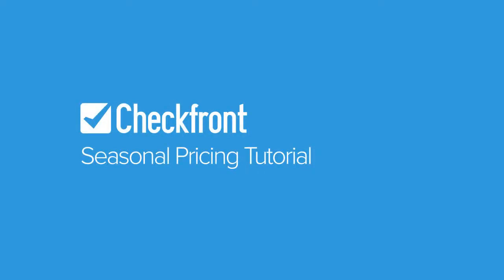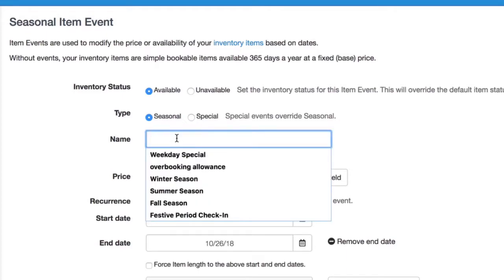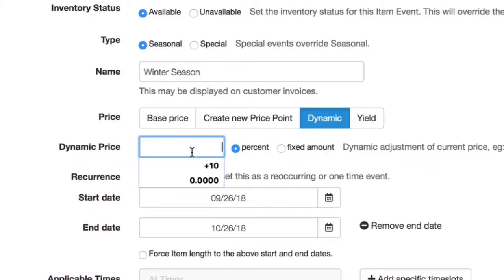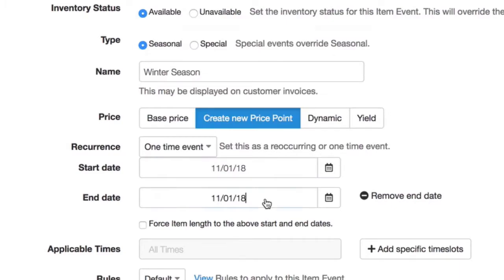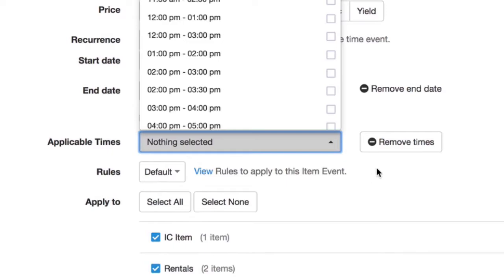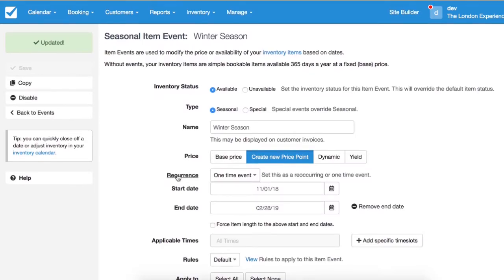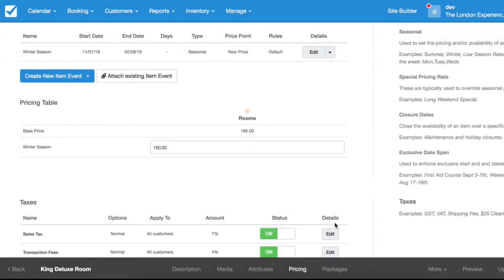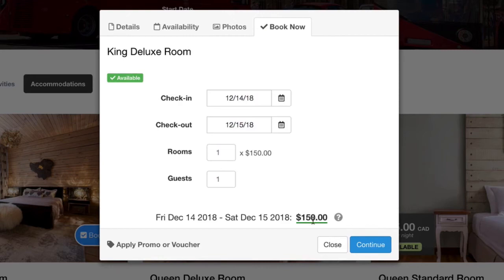Creating Seasonal Pricing in Checkfront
Learn how to setup seasonal based pricing for your items using the Item Events feature in your dashboard.